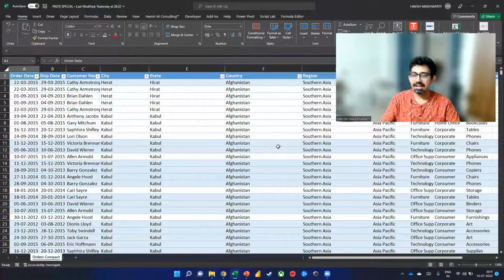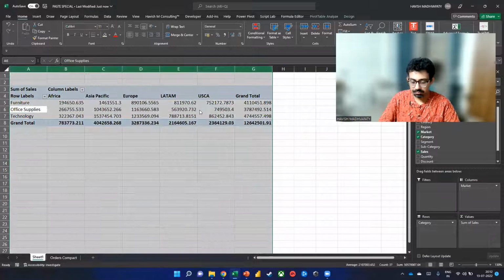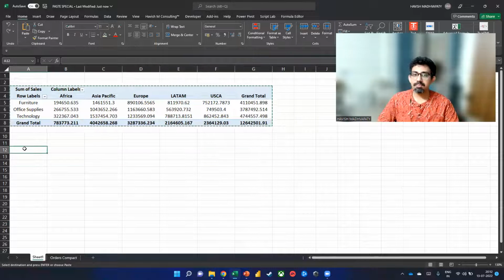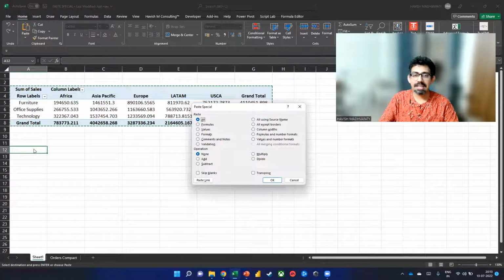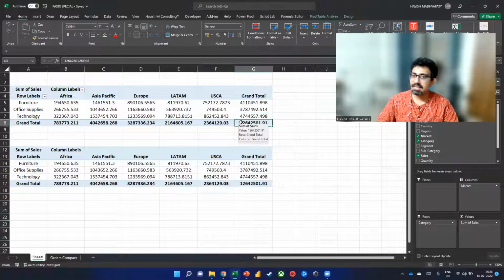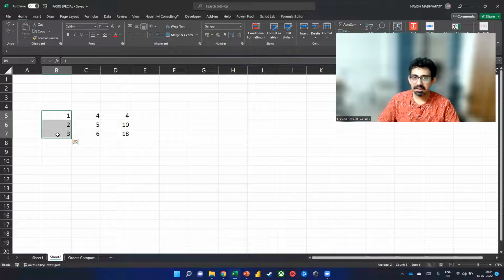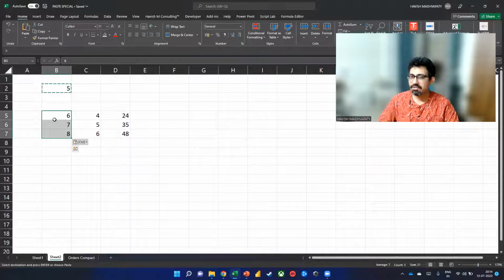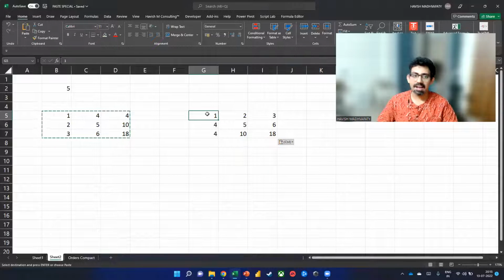PASTE SPECIAL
40 Under 40 Analytics